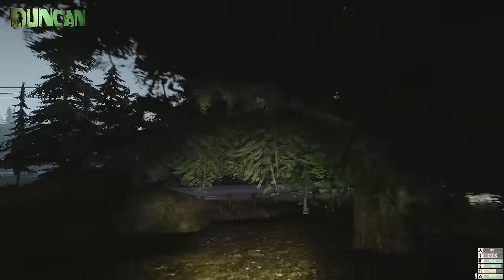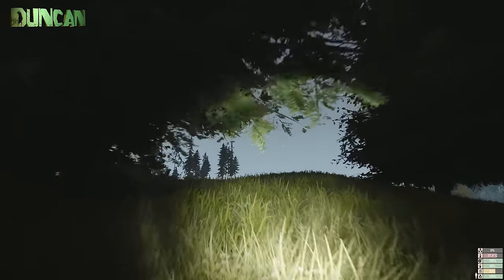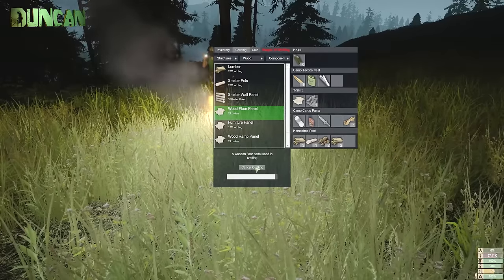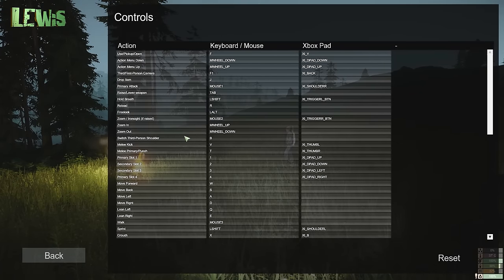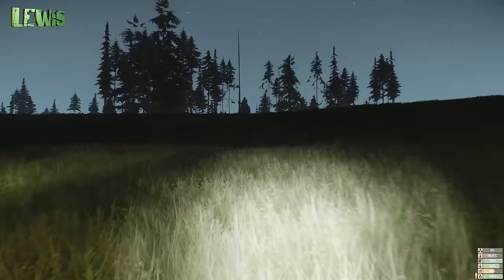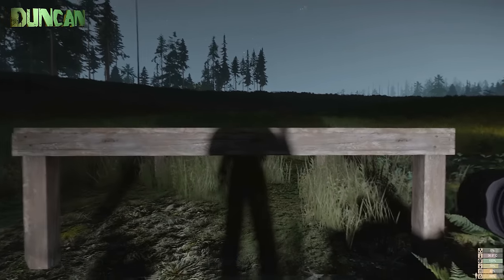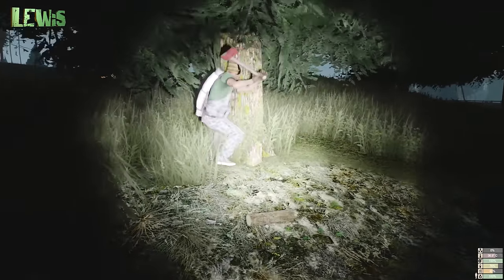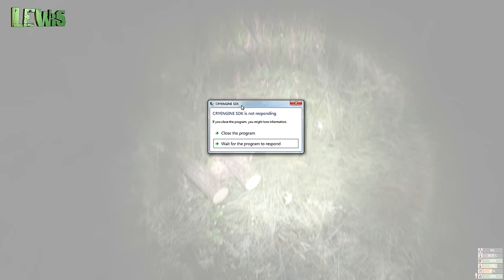Miscreated #4 - CLAIMING LAND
Miscreated! - We claim some land in this horrible world and lay the foundations for our base.